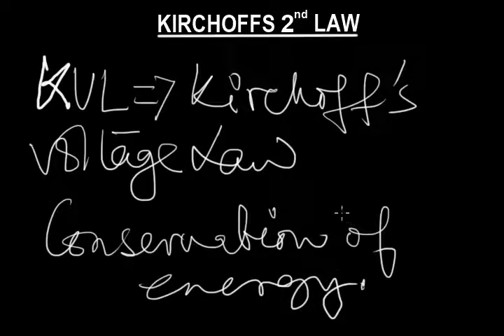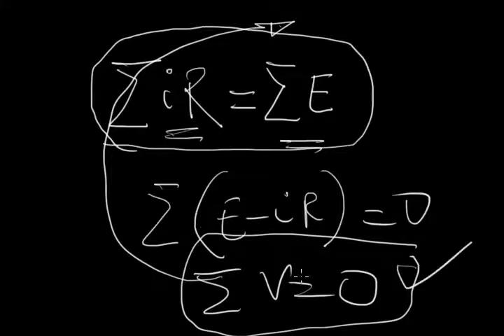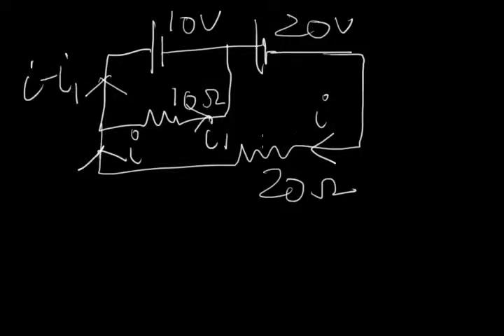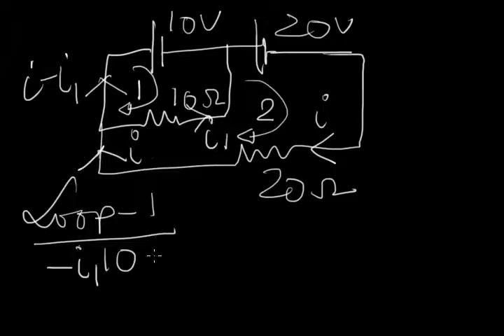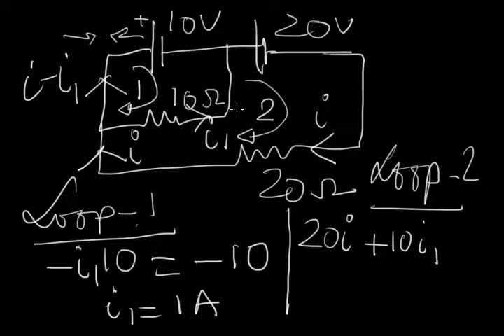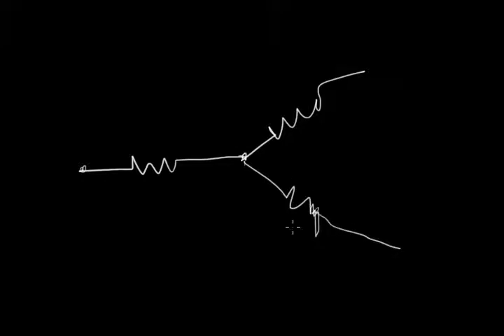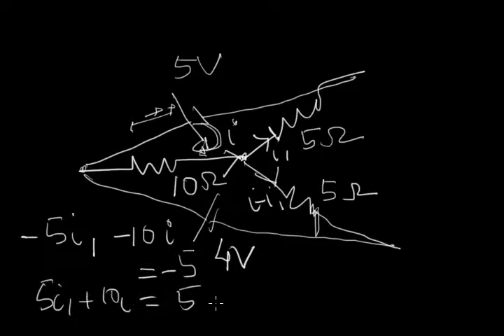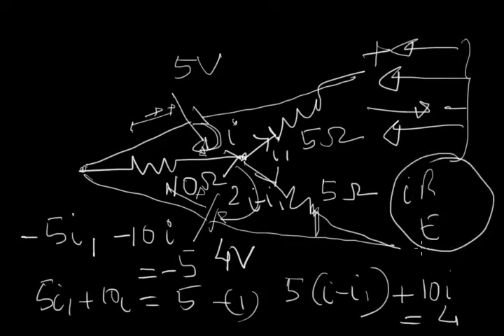Kirchhoff's second law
Discussion about Kirchhoff's second law.